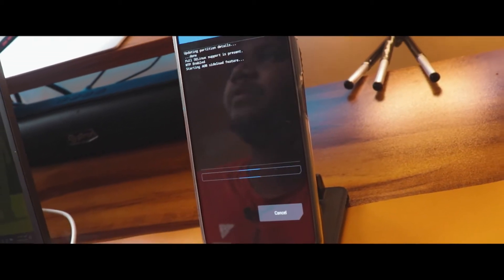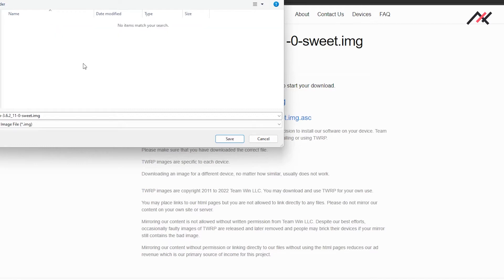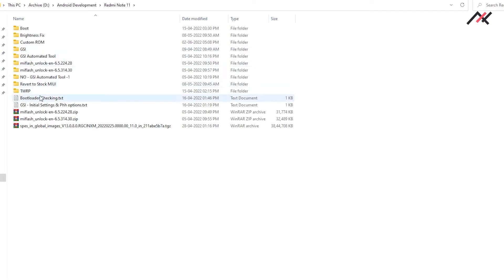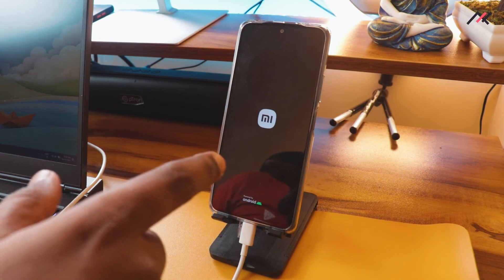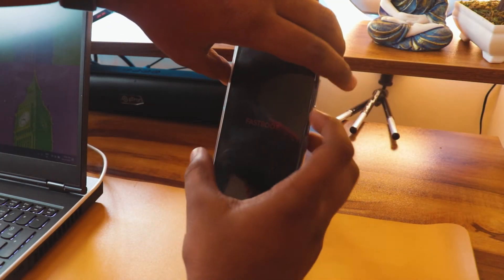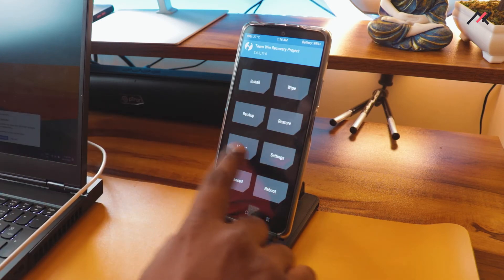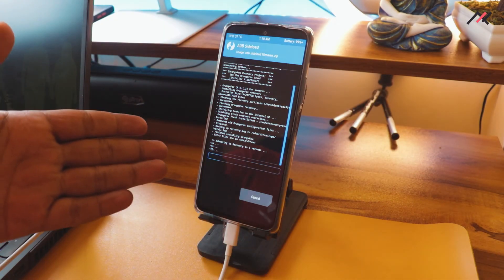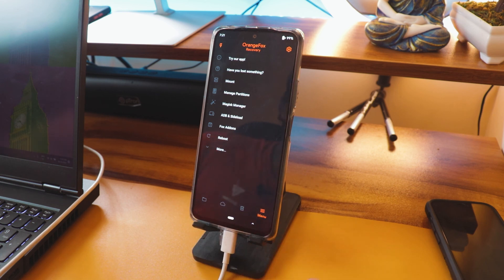Ep #04: Redmi Note 10 Pro/Pro Max - Install TWRP/Orange Fox Recovery!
Hey there, how are you doing? This is Kali from TechFanciers. I welcome you to our new development journey series where I will start by unblocking the bootloader and installing a custom ROM on my Redmi Note 10 Pro/Pro Max.

In this video, we will see how to install Custom Recovery like TWRP and Orange Fox in Redmi Note 10 Pro/Pro Max.

This series/video is not made for any promotion/advertisement. If you would like to support me financially? Also, it is not necessary to send me your hard-earned cash, I am financially stable.